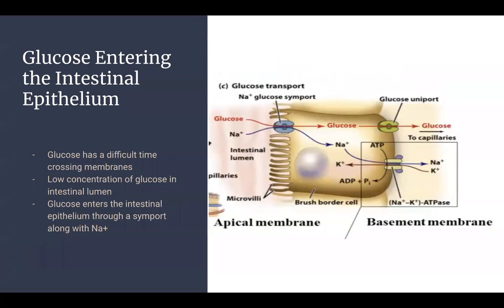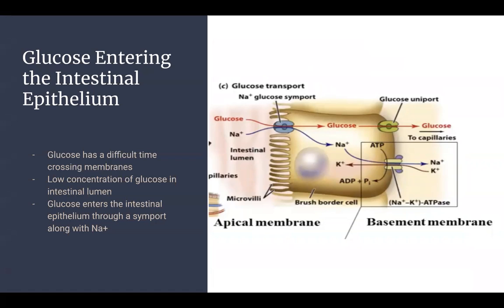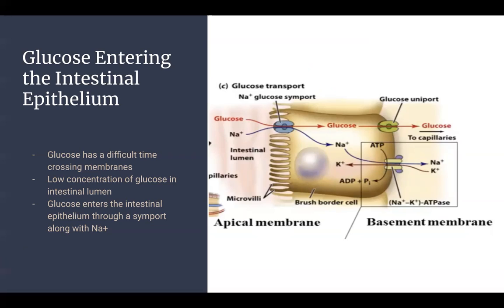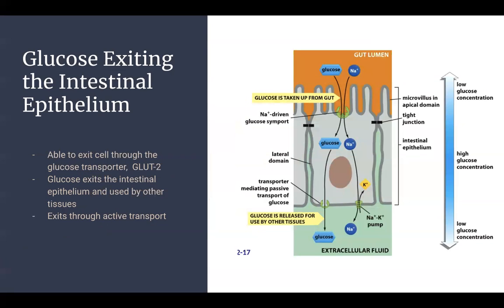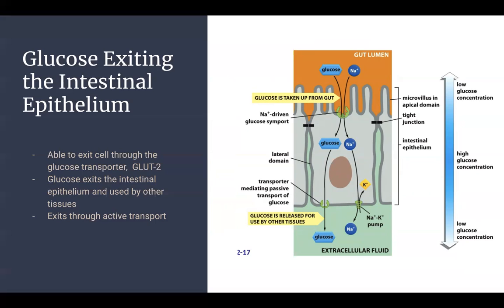Bio Assignment Topic A